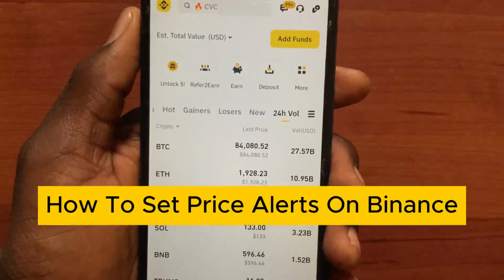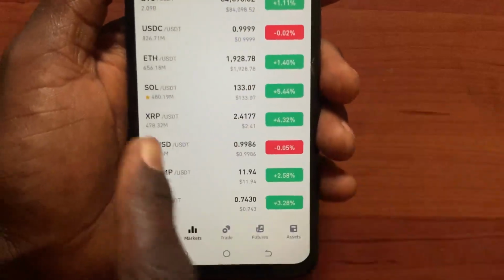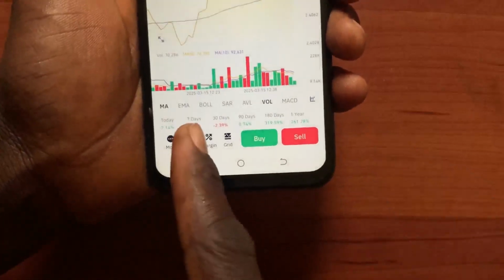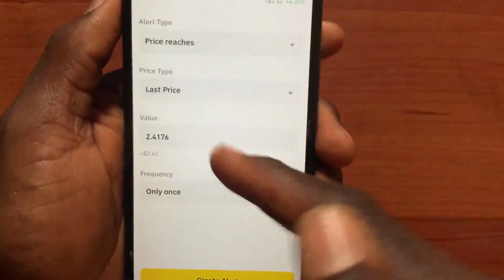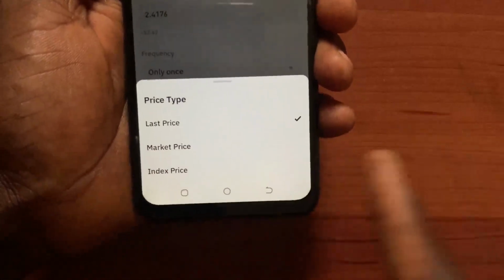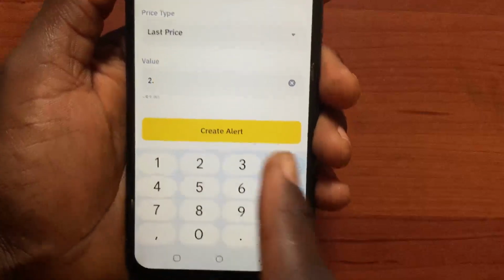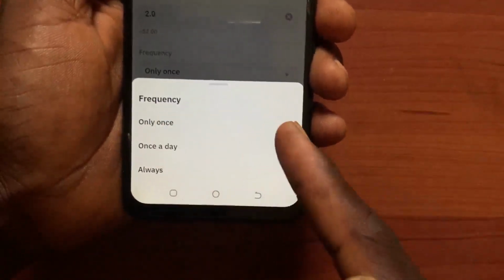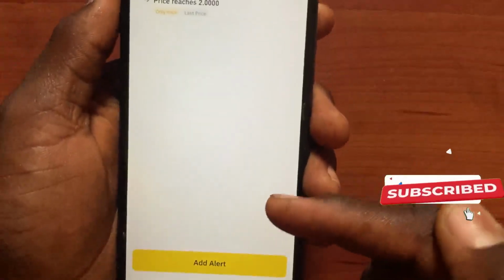How To Set Price Alert On Binance - How To Set Price Alert On Binance App